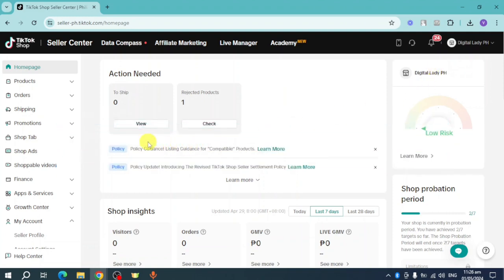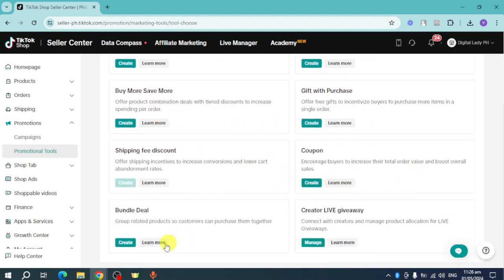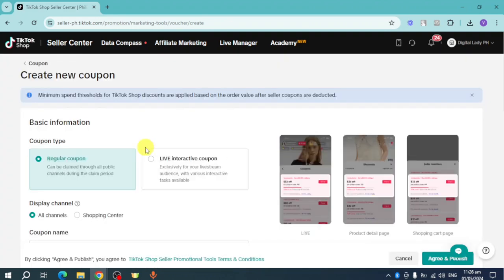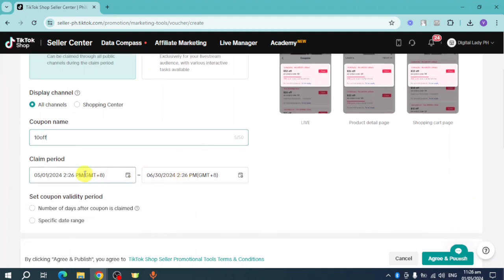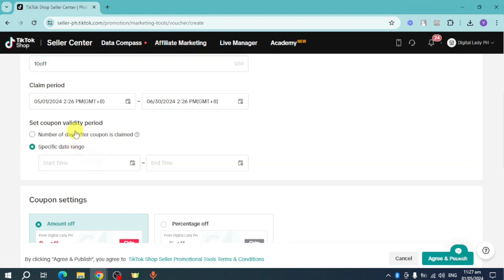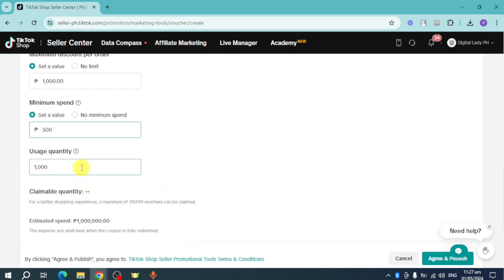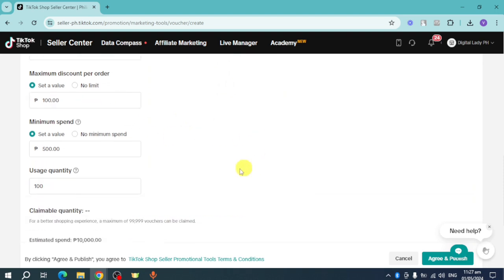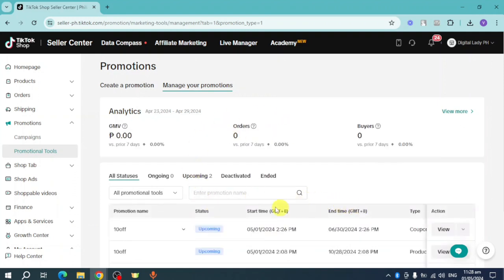How to Create Voucher in Tiktok Shop (Best Method).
Learn how to create a voucher in your TikTok shop with the best method! This step-by-step tutorial will guide you through the process effortlessly.